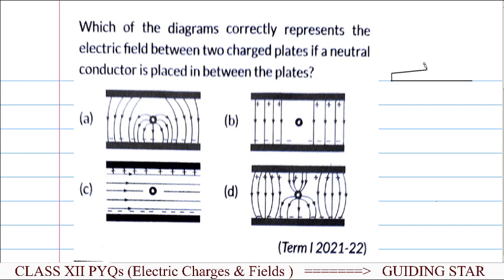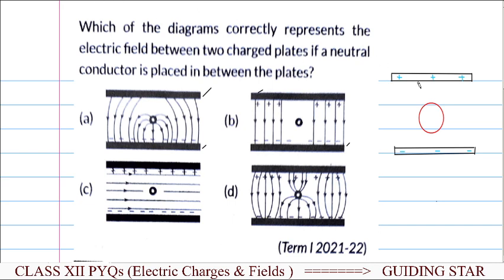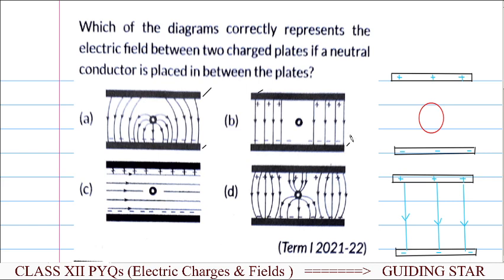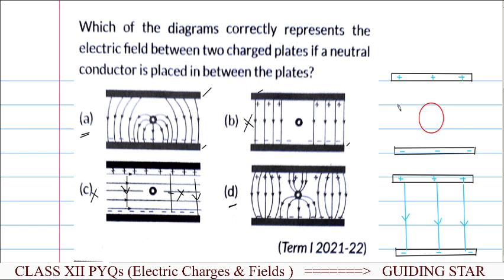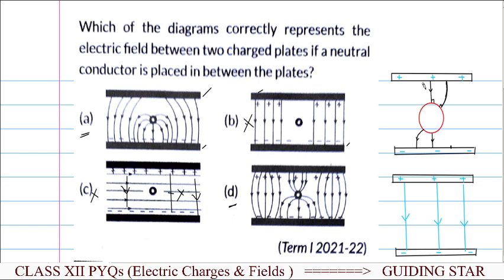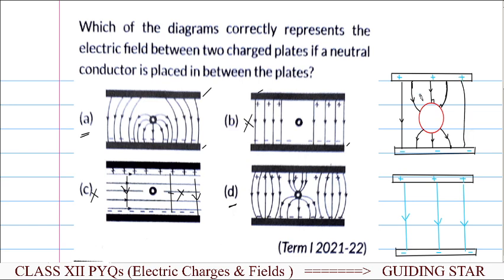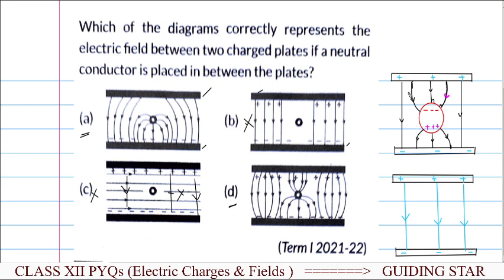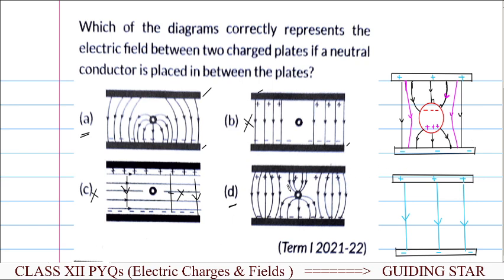Which of the diagrams correctly represents the electric field between two charged plates if a neutra